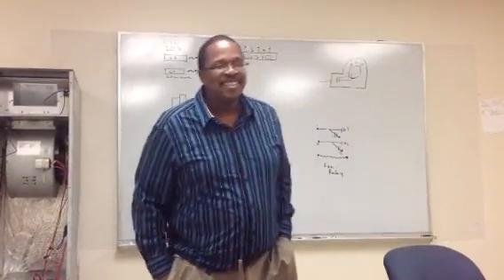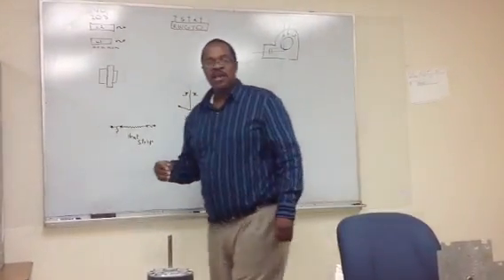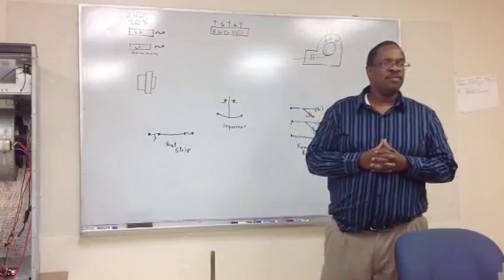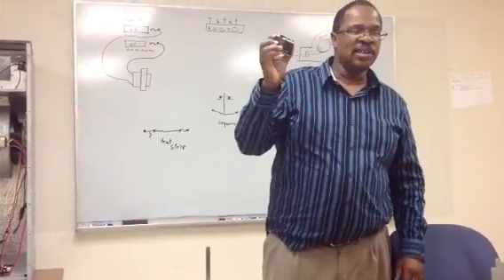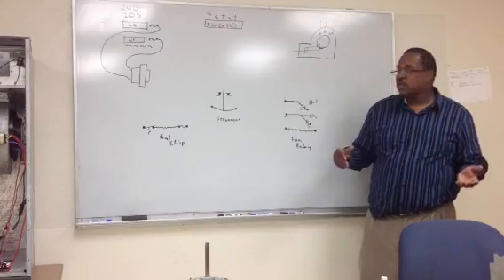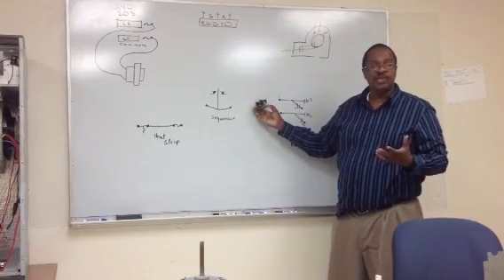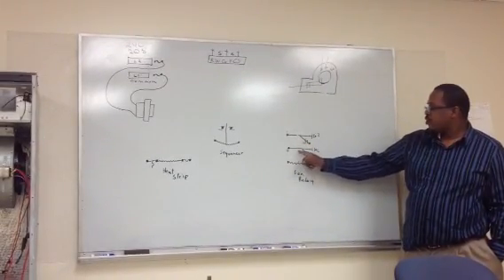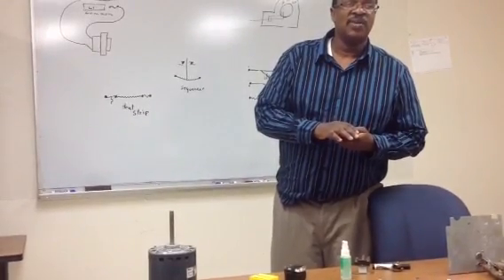Basic Components in Wiring an Air Handler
Mr Hunter shows how to identify components and relays in an air handler.
The fan motor has two speeds used for ac and heat.